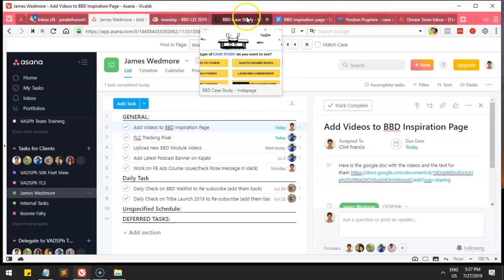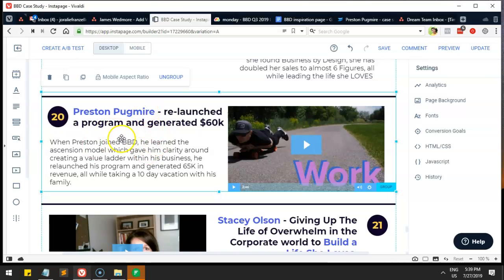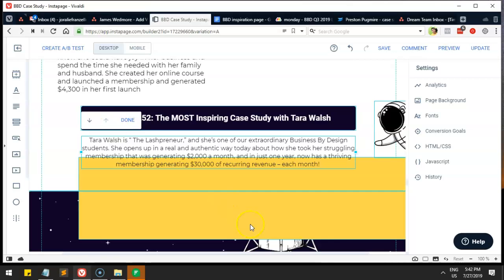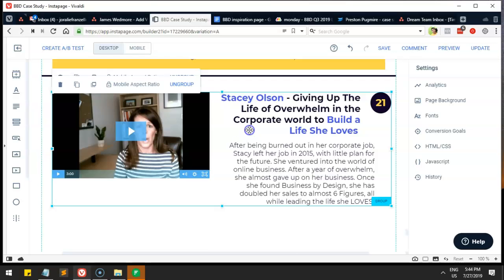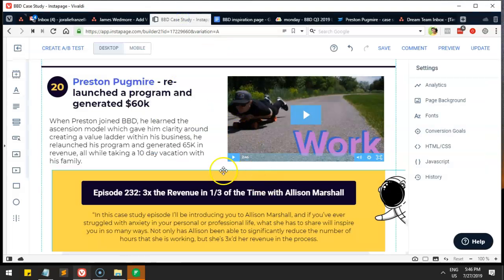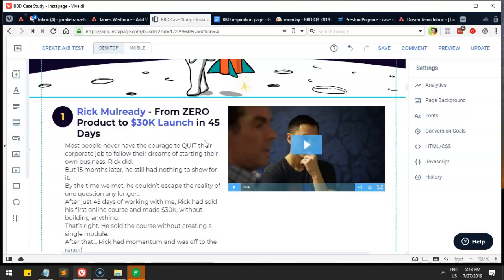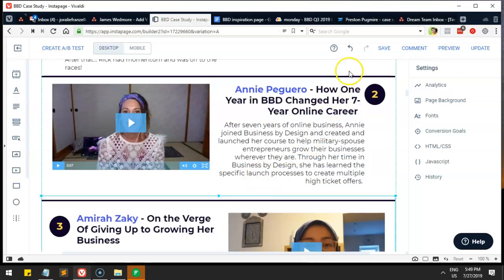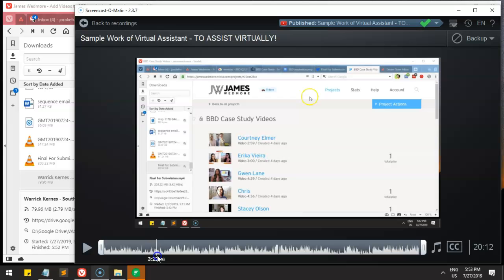work on case study page